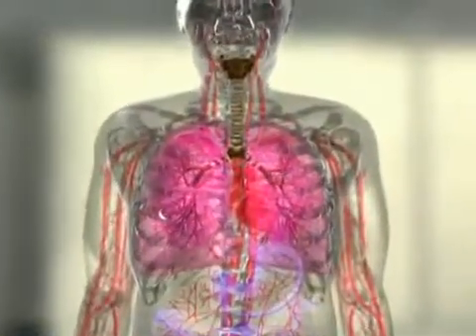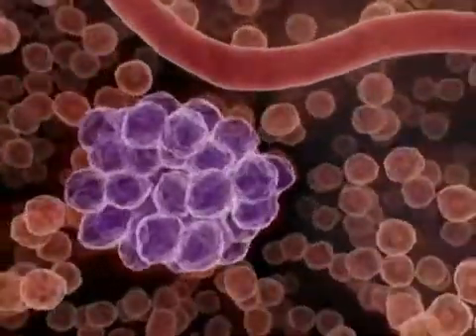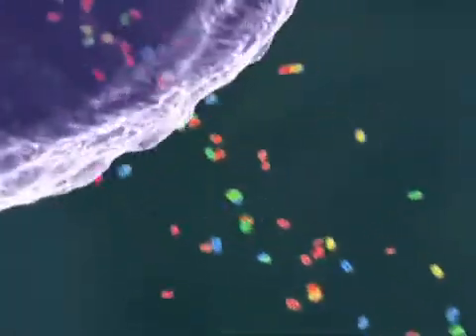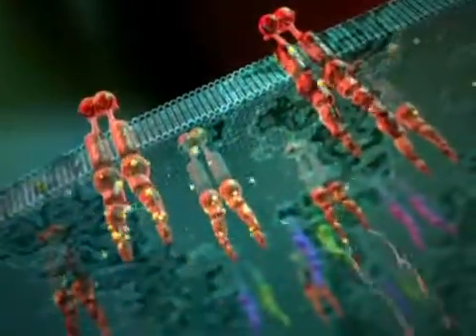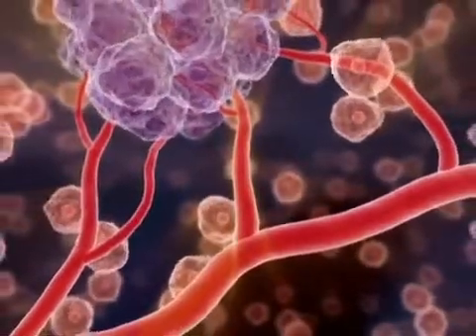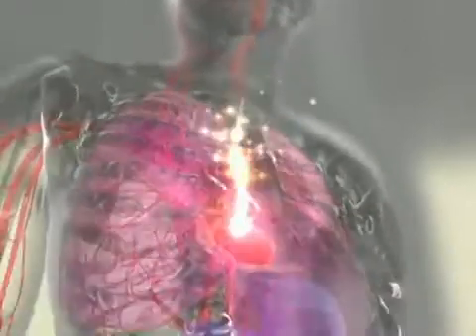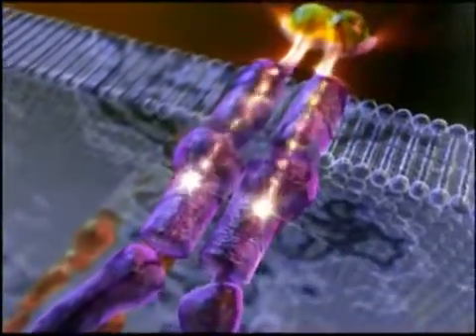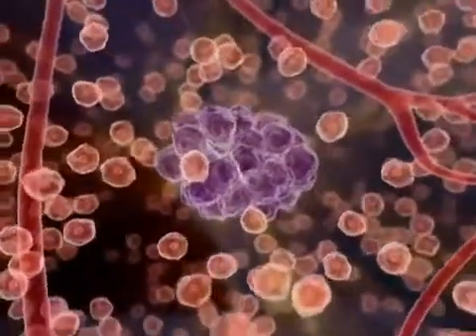VEGF and EGFR pathways in detail Target for new therapies against cancer